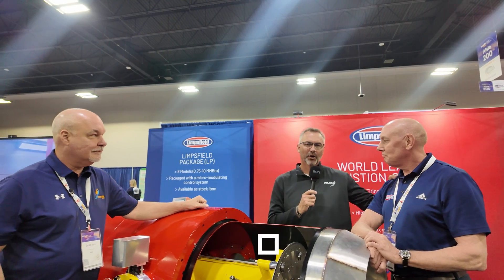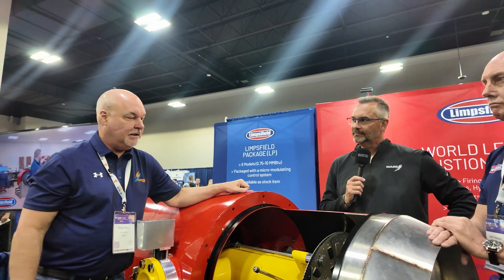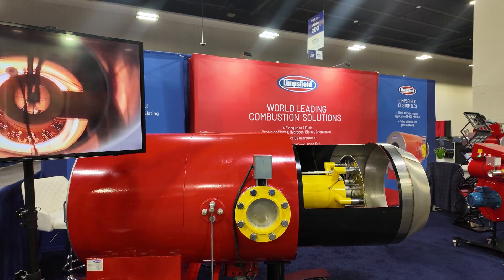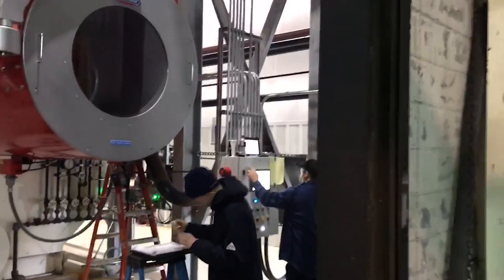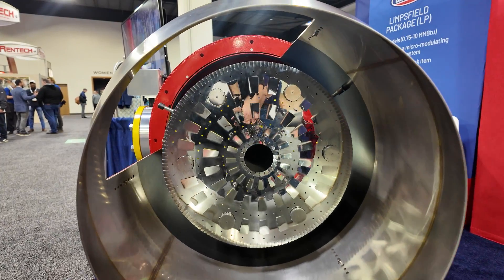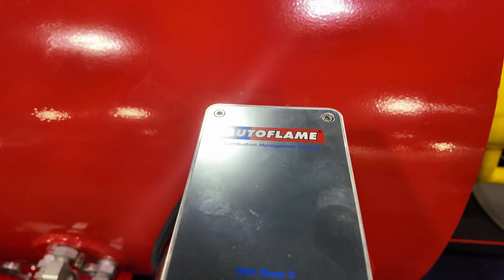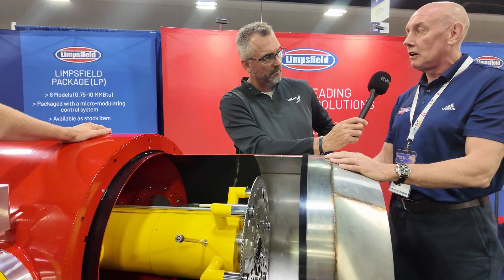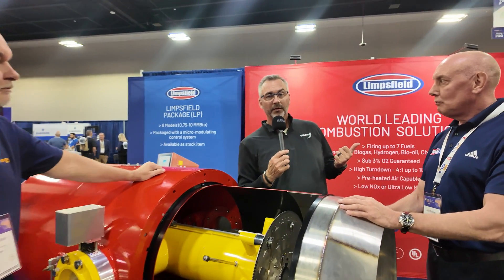Deep Dive into Limpsfield’s Burner Technology - The Boiling Point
Gerald & Ritchie talk with Keith Knowles, Managing Director of Limpsfield, at Boiler 2024. Learn about their partnership and the products they offer. See Limpsfield's advanced burner technology, focusing on efficiency and low NOx emissions, as well as quality and efficiency in manufacturing, ensuring top-notch burner performance.

We offer nationwide boiler rental. Get a quote within an hour!